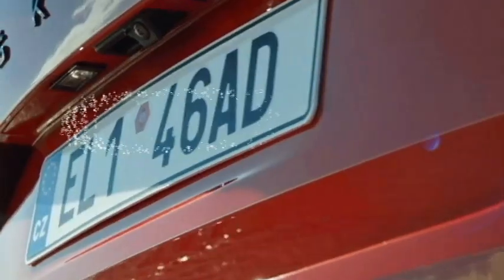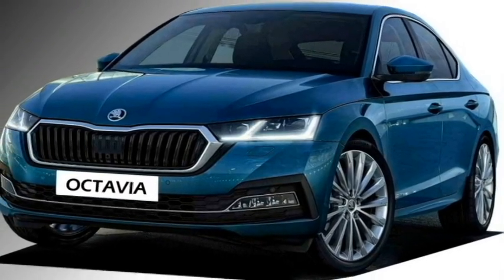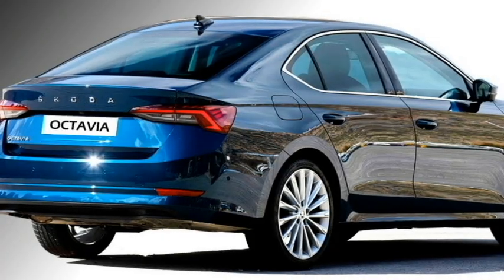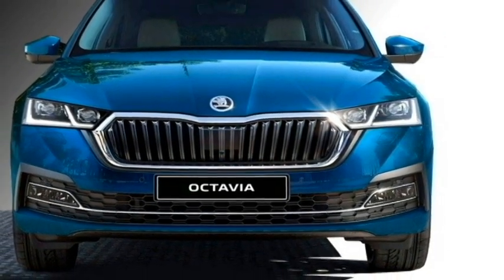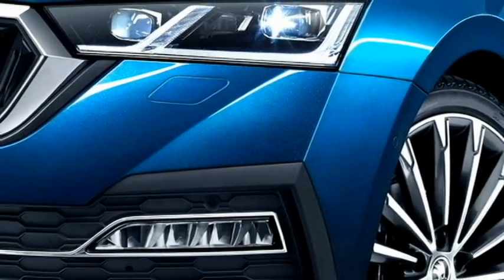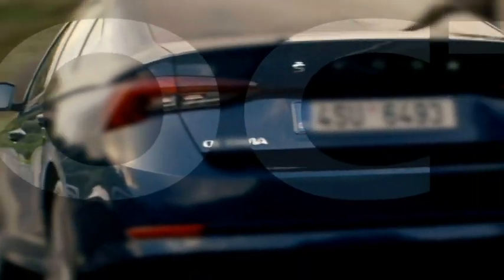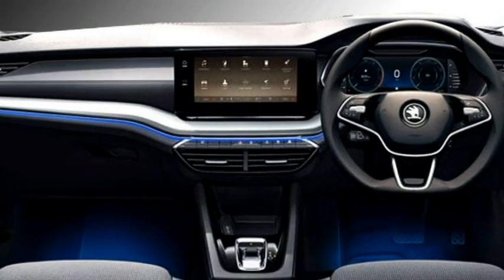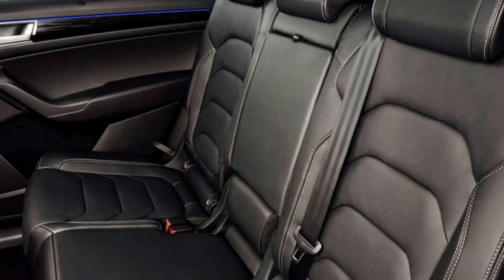2021 Skoda Octavia (New Gen) - Launch Date / Price / Interior / Exterior